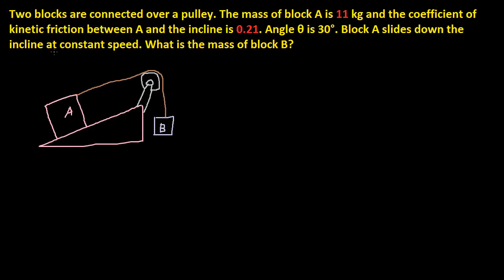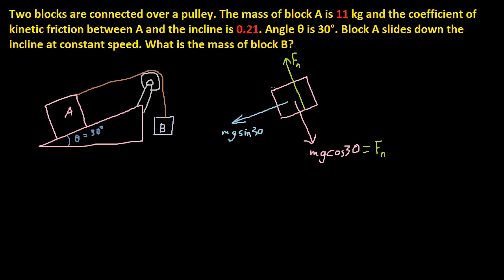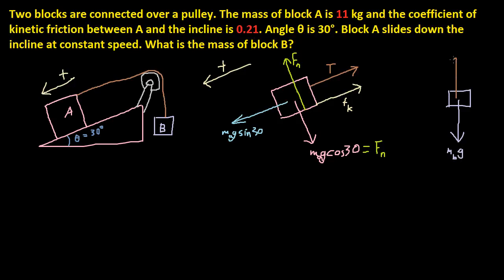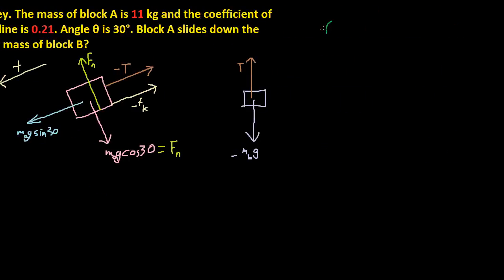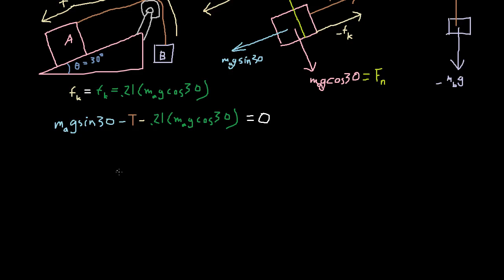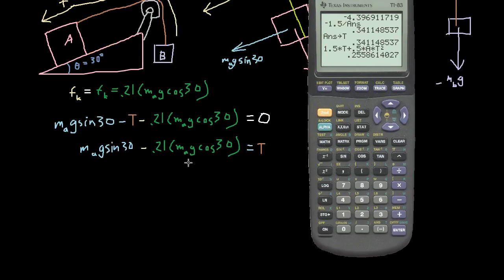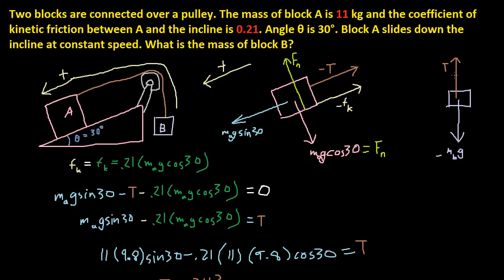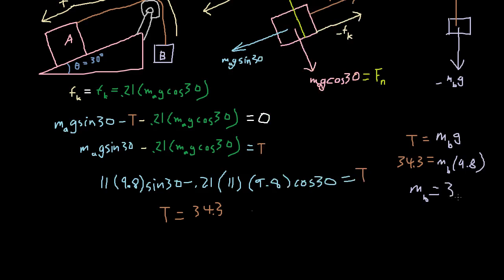Two Blocks are Connected Over a Pulley (on an Incline with Friction)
I solve the following problem:

In Fig. 6-31, two blocks are connected over a pulley. The mass of block A is 11 kg and the coefficient of kinetic friction between A and the incline is 0.21. Angle θ is 30°. Block A slides down the incline at constant speed. What is the mass of block B?